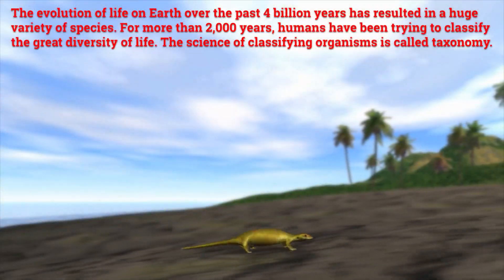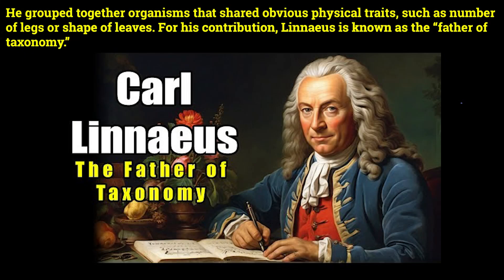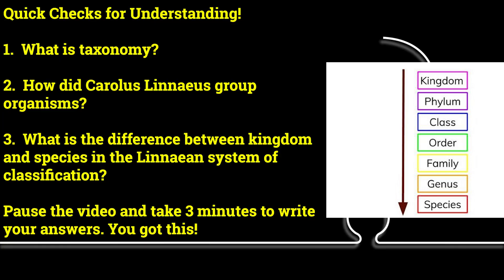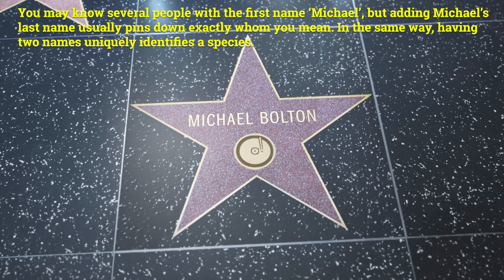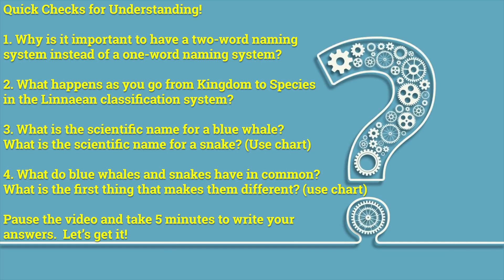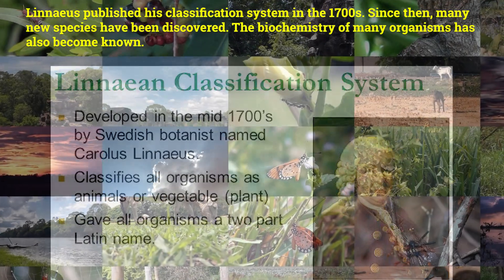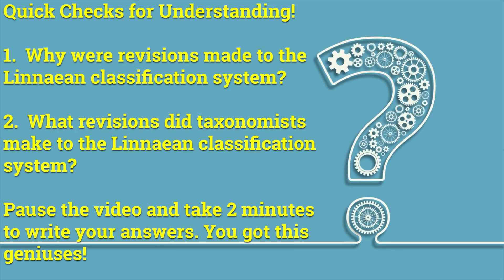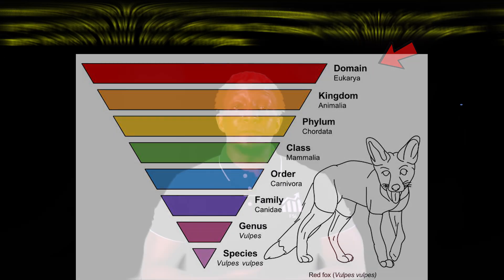How Does The Linnaean Classification System Work?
In this video we cover how organisms are organized and named in the Linnaean classification system.  There are several checks for understanding to ensure you have learned the concepts throughout the video. A topic quiz is included in the description box below. We hope you enjoy, peace and have a positive, productive day!!!